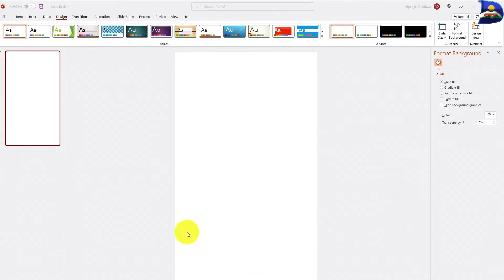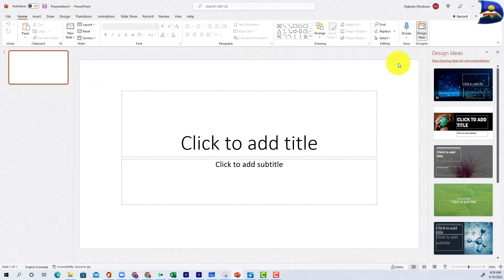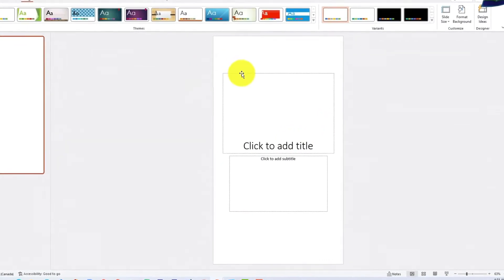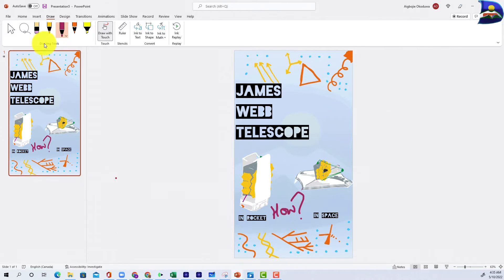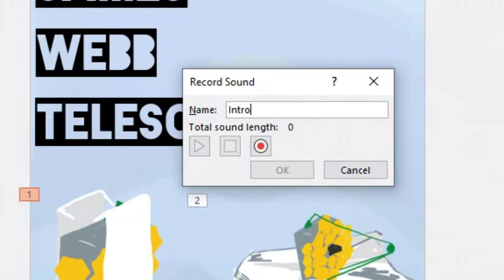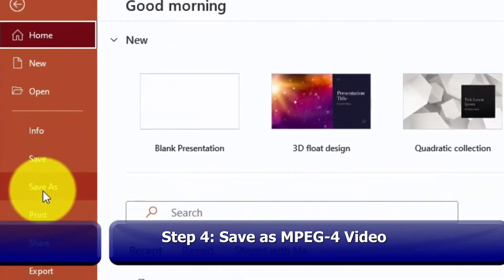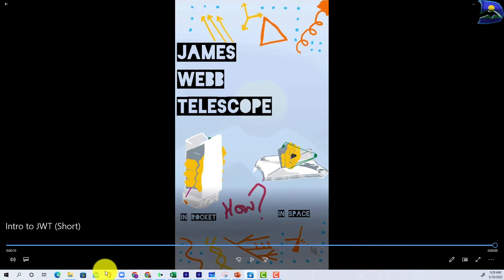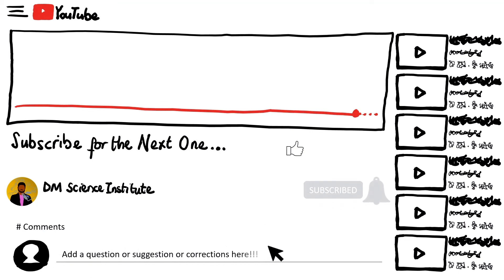GAME CHANGER Creating Shorts/TikTok/Reels Vidoes with PowerPoint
You will learn the following steps like changing the aspect ratio, introducing cool animation and audio record on Microsoft Powerpoint, saving results as a MPEG-4 and uploading to any TikTok, YouTube Short, Instagram Reels and in Portrait mode.